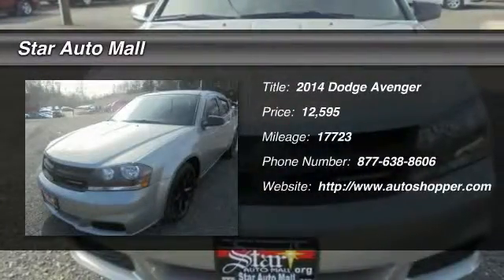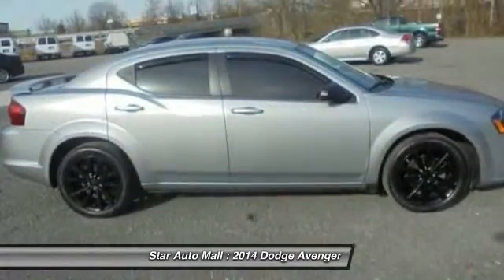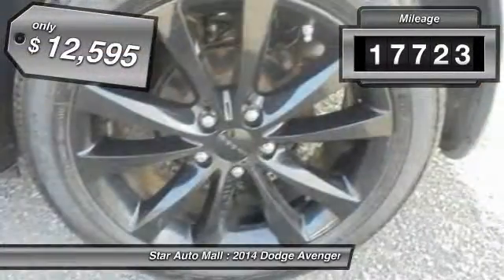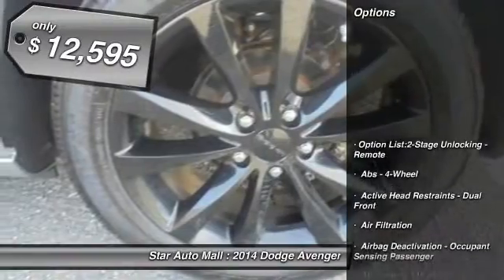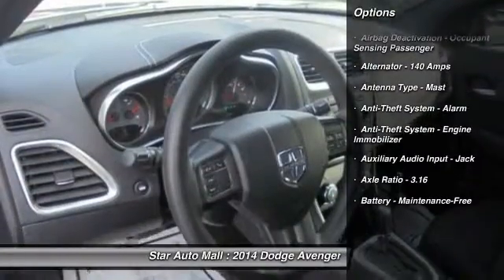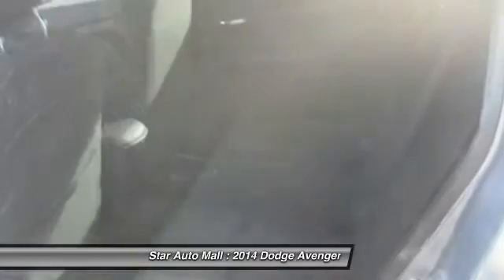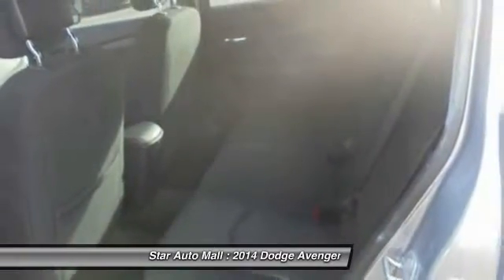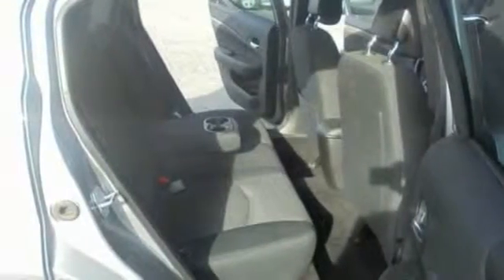2014 Dodge Avenger SE V6 4dr Sedan Bethlehem PA 18020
2014 Dodge Avenger SE V6 4dr Sedan